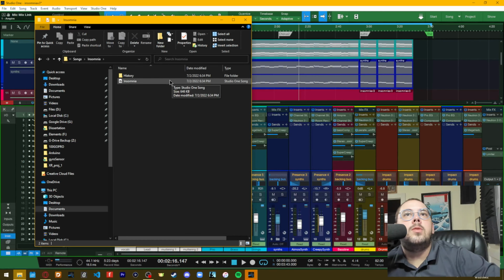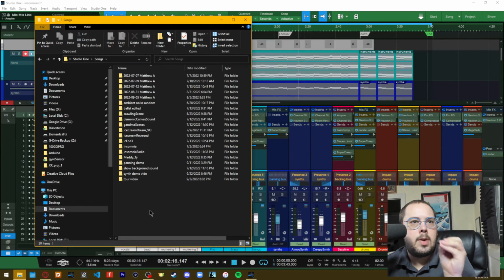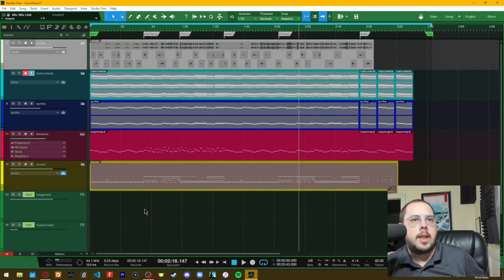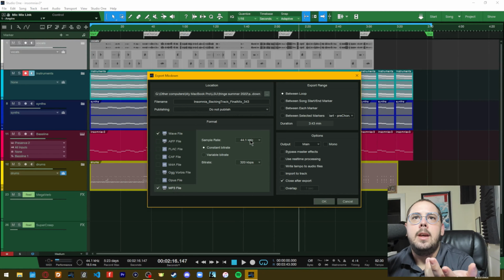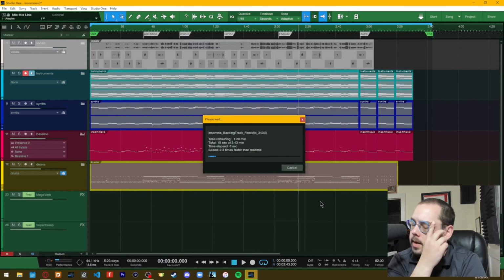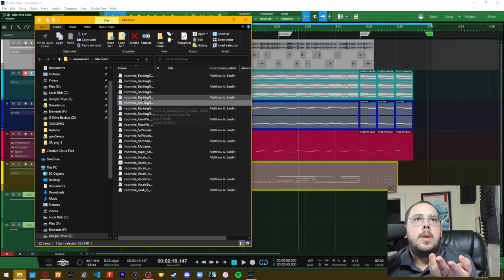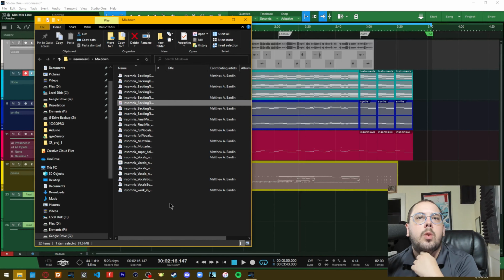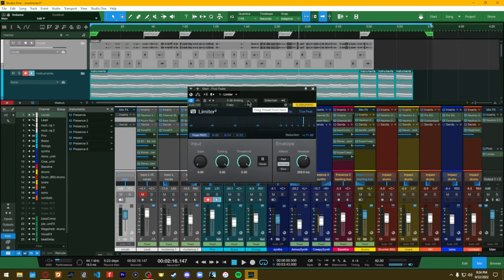Learn how to Export Audio in StudioOne 5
This video goes over the main different ways to export a stereo mixdown of your final projects made in Studio One 5 Professional. I gear this video more towards my students, especially when I mention attaching files to the assignments in Google Classroom.

This info is good for everyone. You can't share your music by sharing the DAW session. To play it or add it to a streaming sevice, you will need to export the audio file.

Steps condensed:
finish the work
ctrl + e
choose where to save, what to name it, and how much audio to export, and other settings
Do whatever you will with the audio

 presonus audio mixing production stem tutorial wav mp3 new music